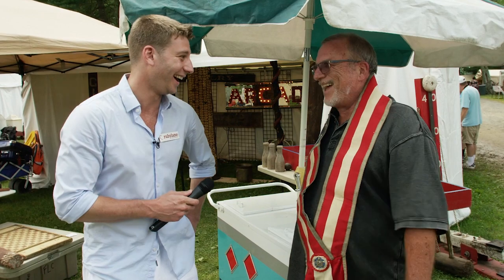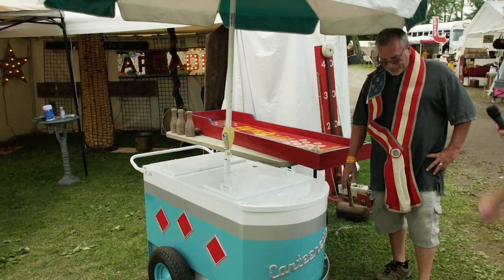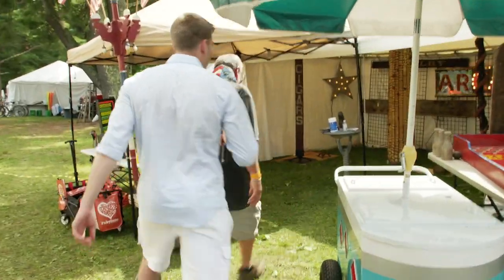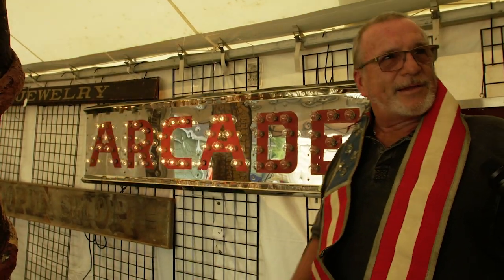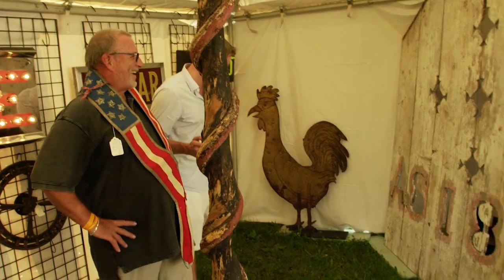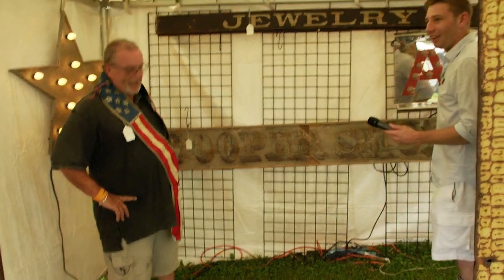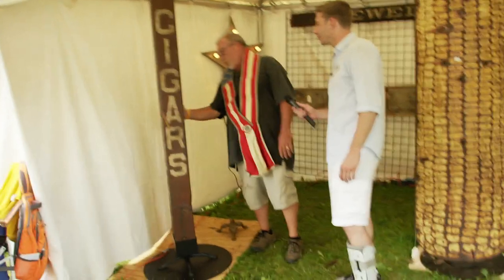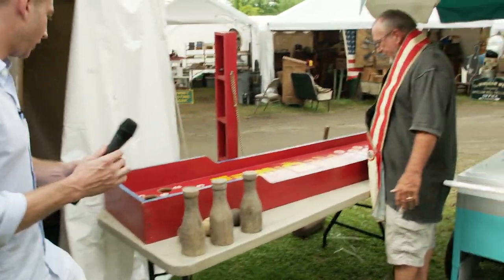Stephan Boyer of Finish Line Collectibles at Brimfield Antique Shows!